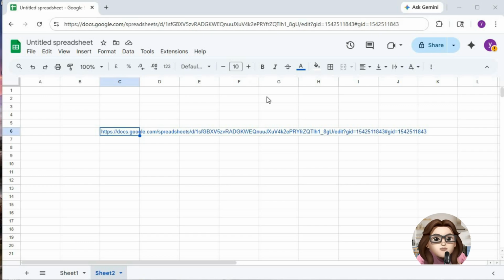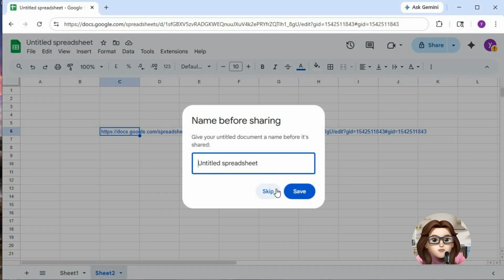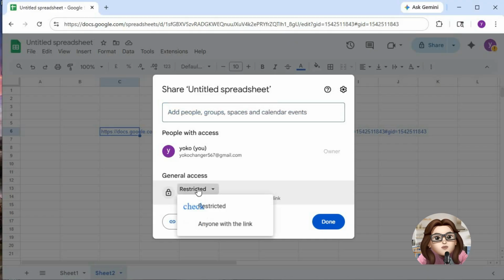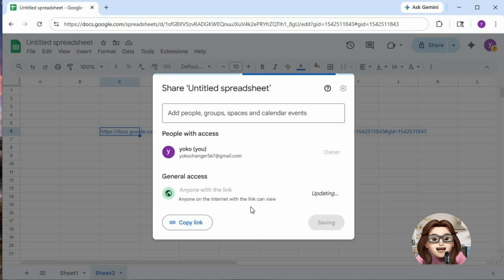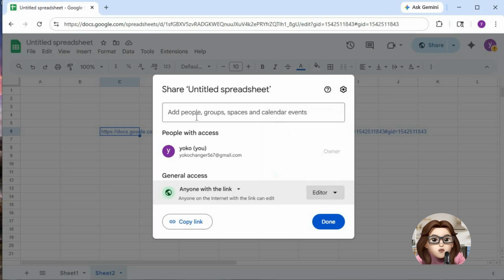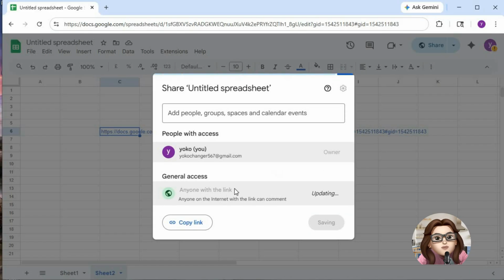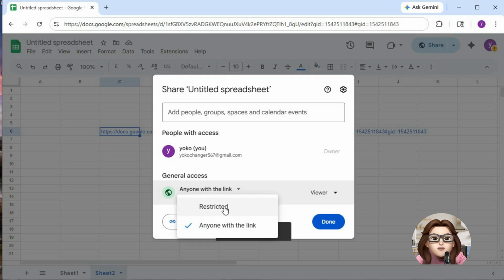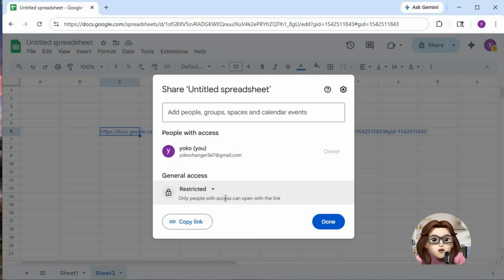How To Remove View Only In Google Sheets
If your file is stuck in view-only mode and you can’t make edits, learning how to remove “view only” in Google Sheets is essential. In this video, you’ll learn why this happens and how to fix it so you can edit your spreadsheet again.

View-only mode usually occurs when you don’t have permission to edit a file. This means the owner of the sheet has restricted access to viewing only. To make changes, you need proper editing permissions.

In this tutorial, you’ll first learn how to request access. Google Sheets provides a simple “Request edit access” button that sends a notification to the file owner. Once approved, you’ll be able to edit the sheet.

You’ll also learn how to check your current access level. This helps you understand whether you have view, comment, or edit permissions.

We’ll also cover how to make a copy of the file. If you don’t get edit access, you can create your own editable version by going to the File menu and selecting “Make a copy.” This is a quick workaround.

Another useful tip you’ll learn is how to change sharing settings if you are the owner. You can update permissions and allow others to edit the file easily.

We’ll also go over how to use link-sharing settings.

In addition, you’ll learn how to manage permissions for specific users, ensuring the right people have the right level of access.

We’ll also discuss common mistakes, such as sharing the wrong link or forgetting to update permissions, and how to fix them quickly.

Whether you’re a student, team member, or business user, understanding permissions will help you collaborate more effectively.

By the end of this video, you’ll be able to remove view-only restrictions in Google Sheets or work around them confidently.

Make sure to watch till the end so you don’t miss helpful tips that can improve your workflow instantly.

This video shows you How To Remove View Only In Google Sheets Easily! Watch this Video till the end to learn How To Remove View Only In Google Sheets.

Were you able to figure out How To Remove View Only In Google Sheets? Share this with your friends who want How To Remove View Only In Google Sheets.

Problem Solved in this Video-:

What Do you Think of How To Remove View Only In Google Sheets?